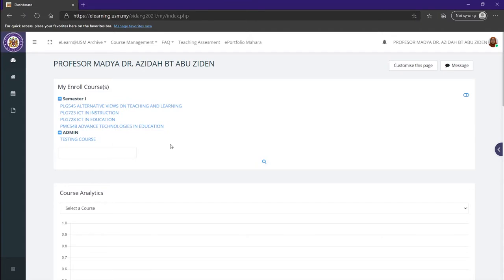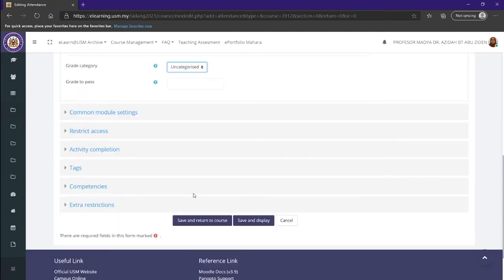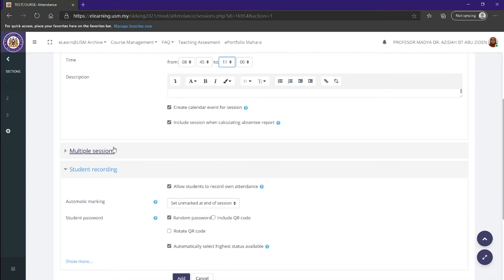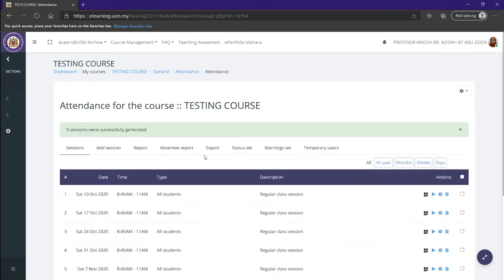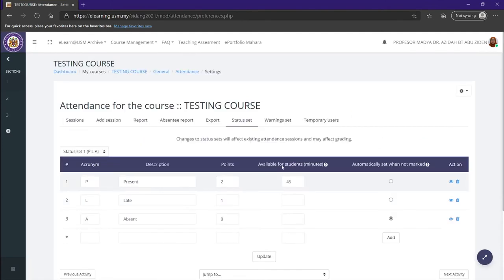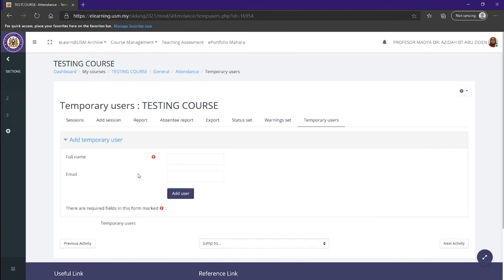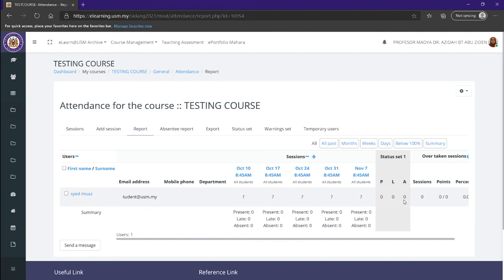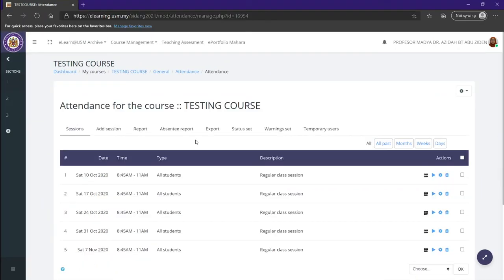Elearn@usm: How to set up attendance (For Lecturers)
you will learn how to:
- Setup attendance for your course
- Add scheduled class date and time
- Navigate through the menus within the attendance view
- Setup email warnings for students that fail to attend and/or sign their attendance
- Create temporary users (Situational use case)
- View attendance reports (To export to external file type)

You will also see a visual example of what students will see when attendance is set up, and how the student would mark their own attendance.